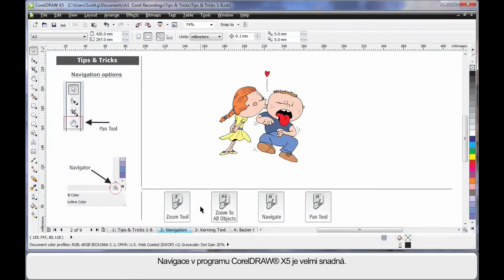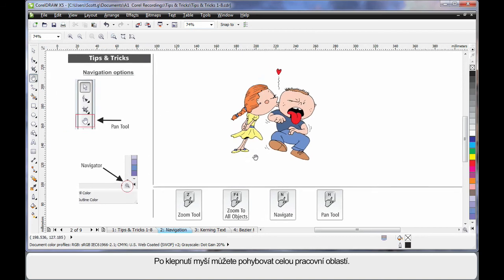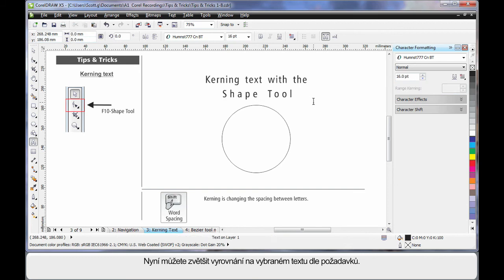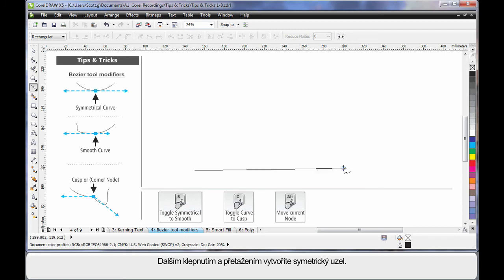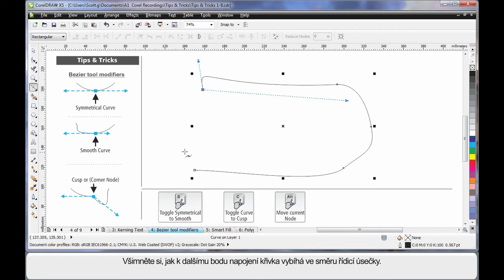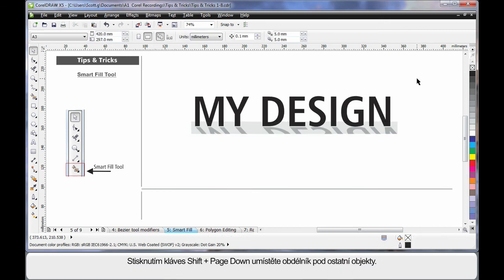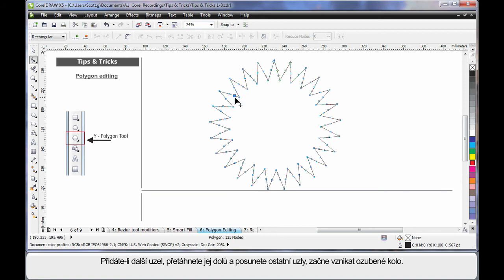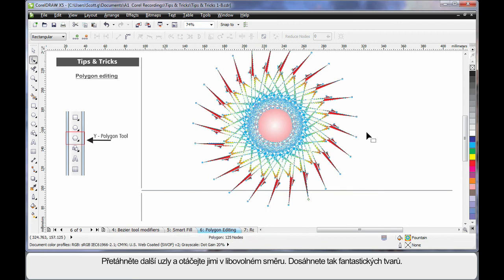CZ - 17 Tips and Tricks - Part 1 of 2